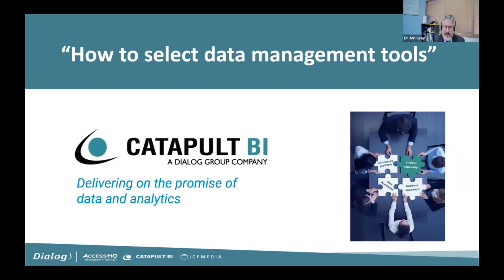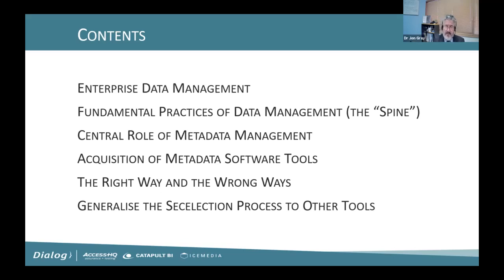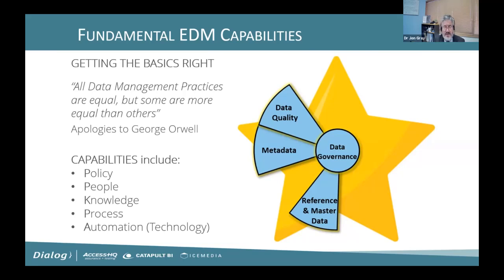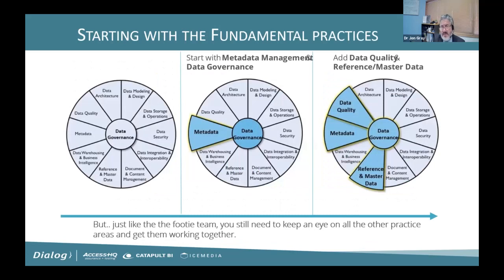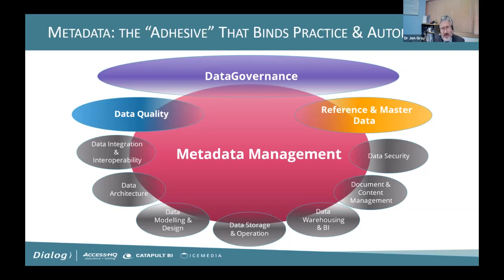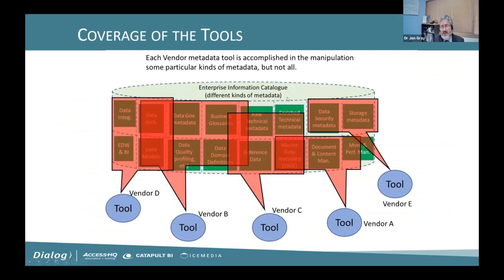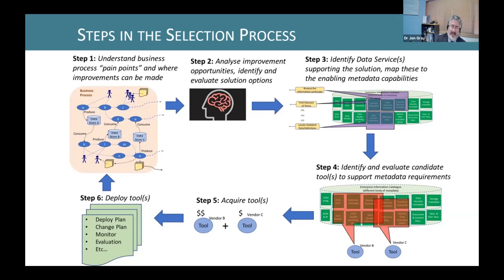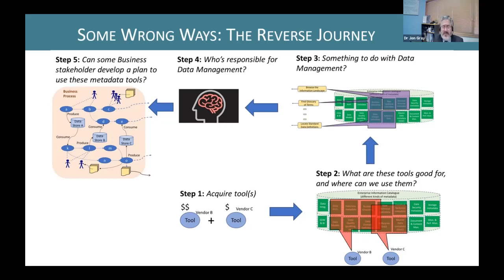How to Choose Data Management Tools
Choosing the right data management tool and vendor can be a complicated process, especially for someone working in Data Governance and Enterprise Data Management with little experience in technology procurement. Often it requires in-depth research and decisions come down to more than just the solution and its technical capabilities.

Even for people with a technology background, metadata repositories, data modelling tools, master data management and data quality tools have only recently gained prominence.  At the same time vendors have been investing heavily in expanding the capabilities of their solution.

 In this webinar, Jon Gray will provide an overview of the preconference “How to Choose Data Management Tools” workshop to be held on 30 June as part of Data Modeling Zone. The workshop is intended for CDOs, enterprise strategists, enterprise architects, domain architects, solution architects, and anyone who has an interest in data governance and Enterprise Data Management.